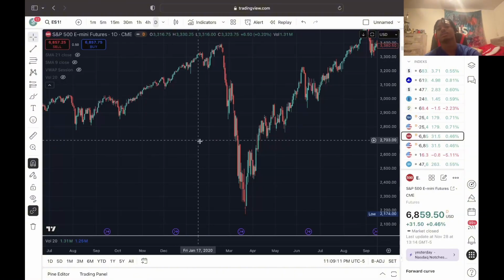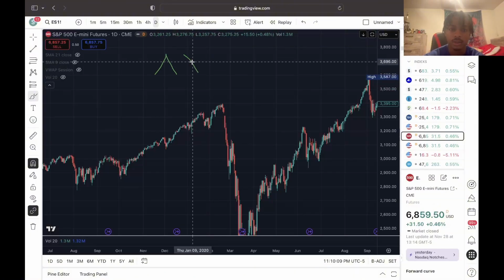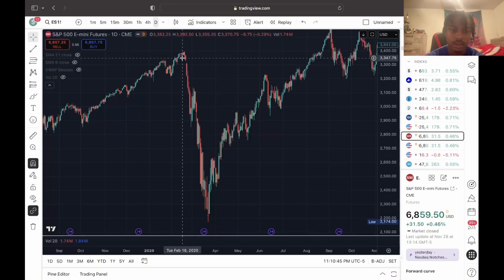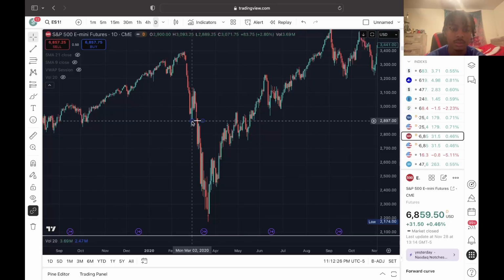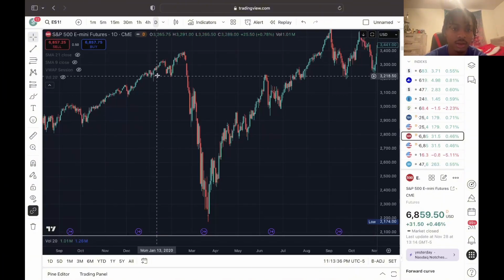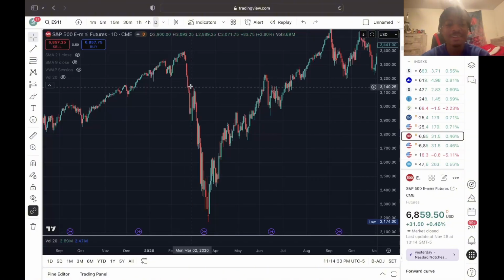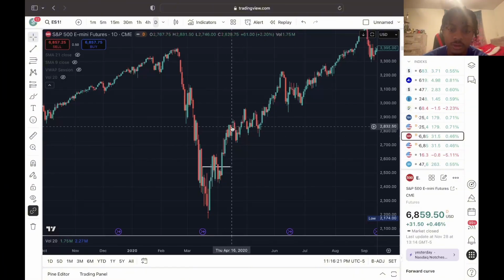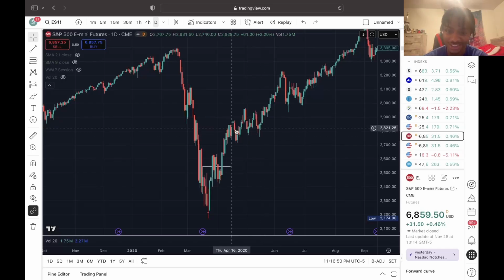MARKET STRUCTURE(BOS&CHOC)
This video is to help traders identify market structure using break of structure and Change of character to identify where the market is going and how we use this to our advantage.